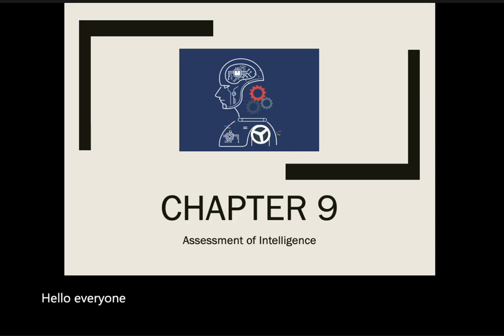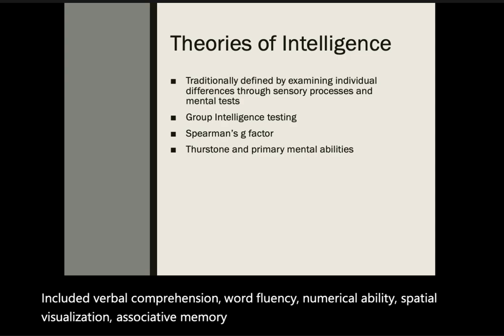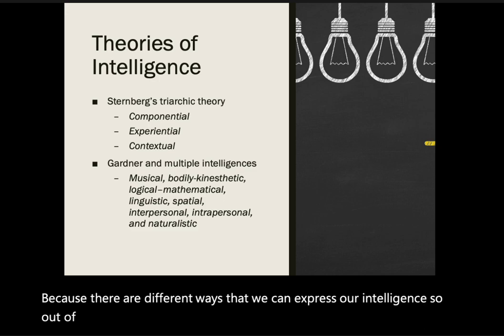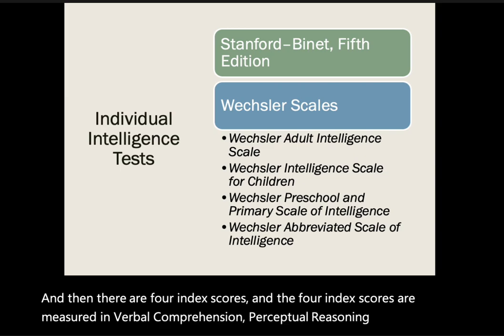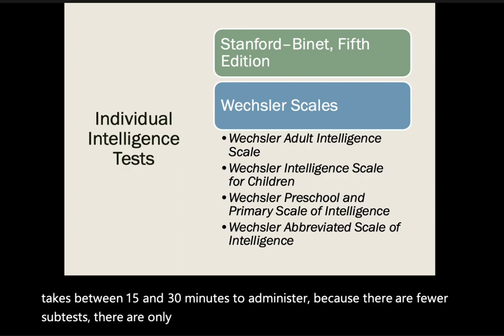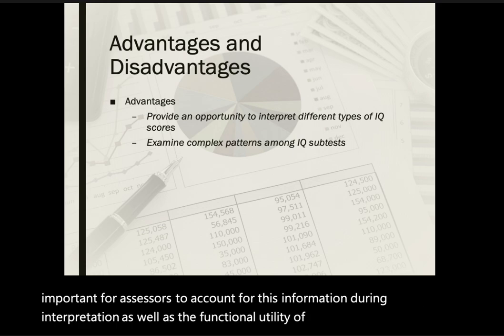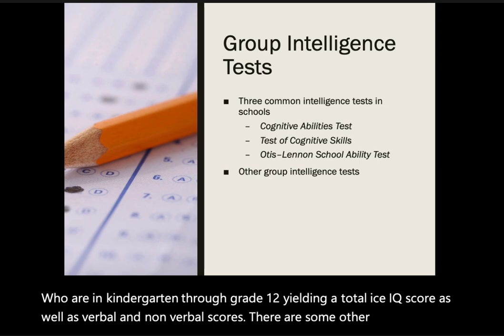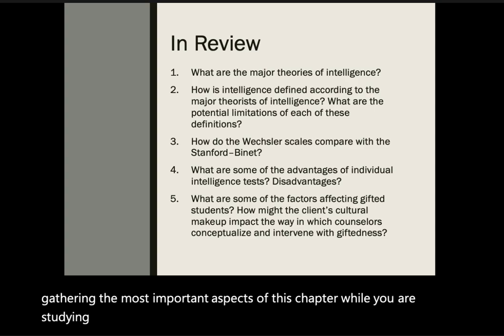Lecture 9 Intelligence Testing